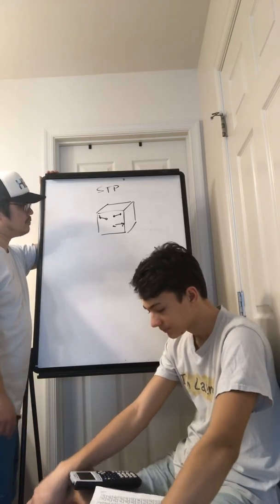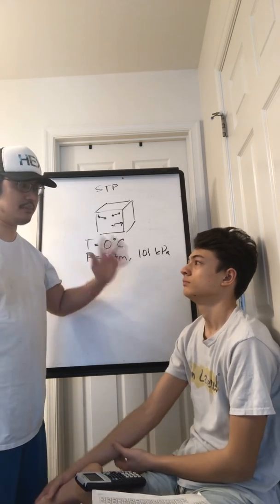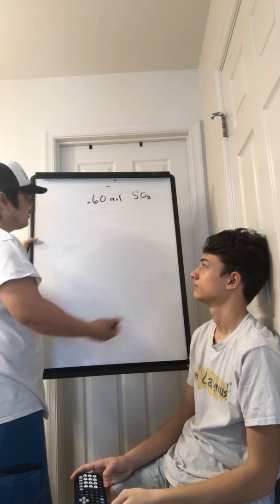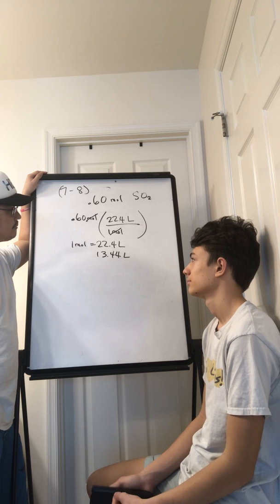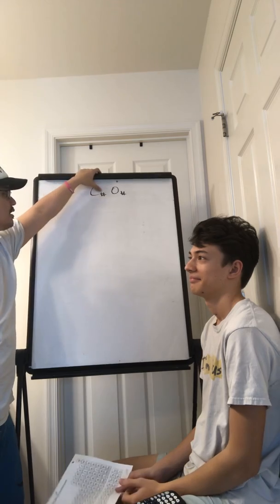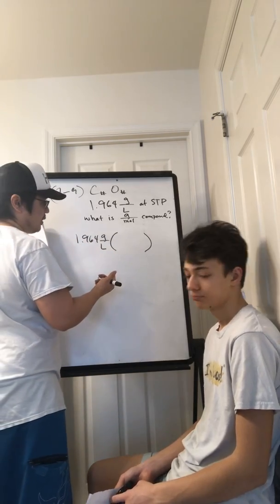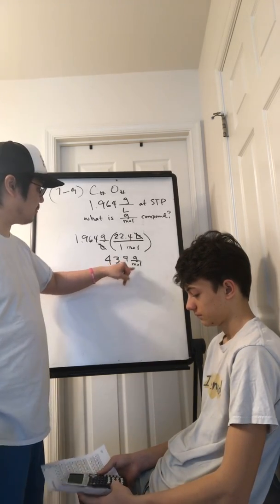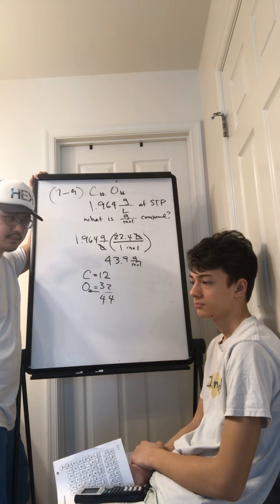7.2 part 2